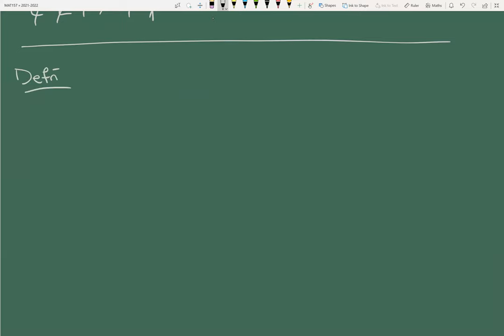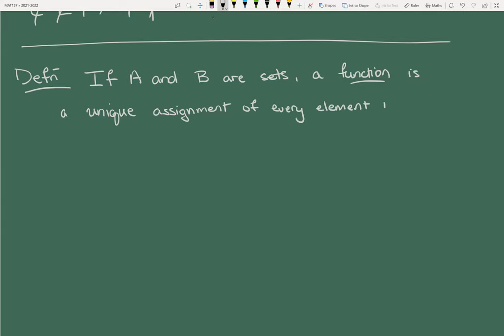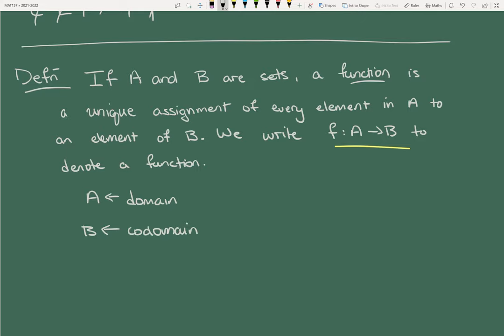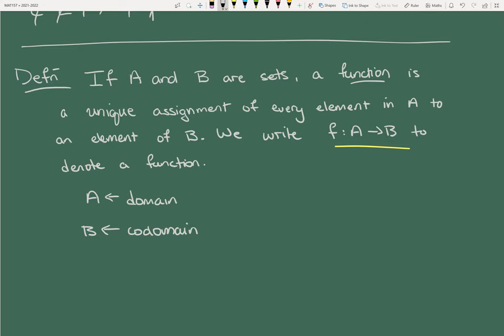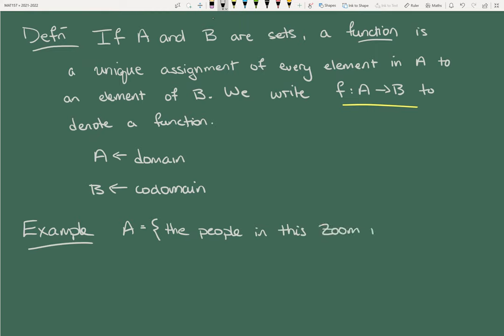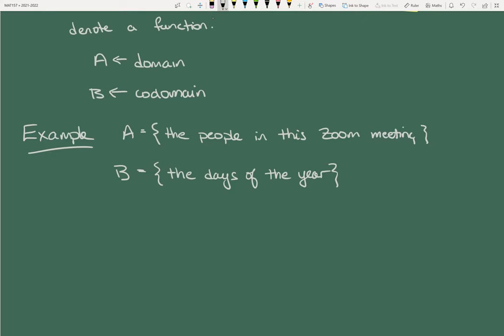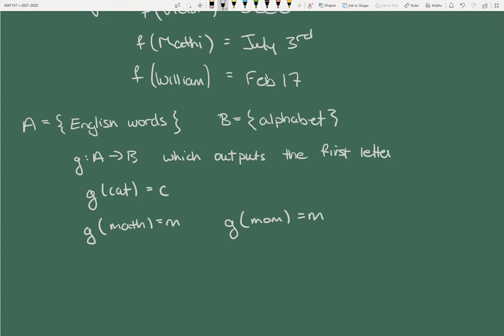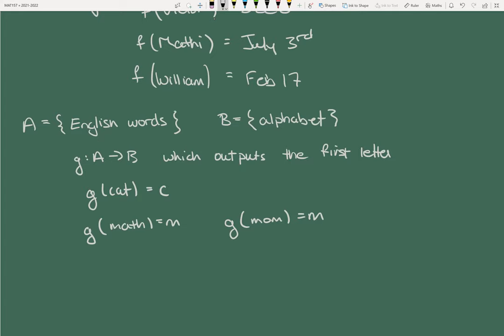MAT157 - Sept 9, 2021